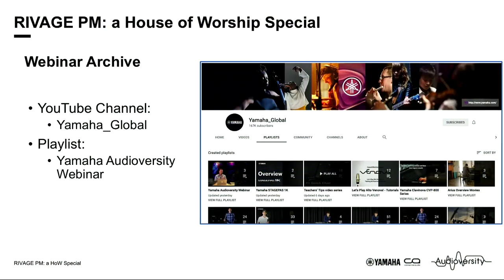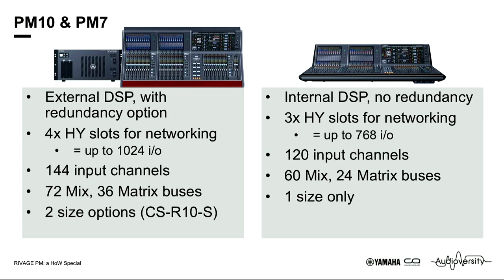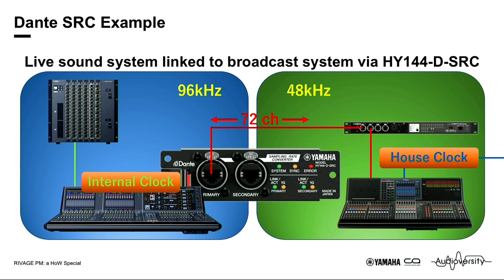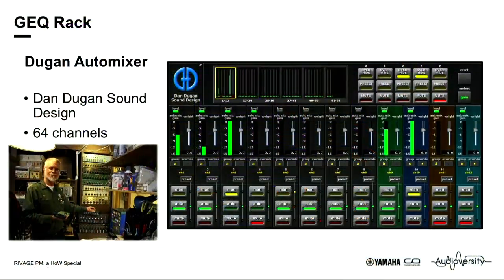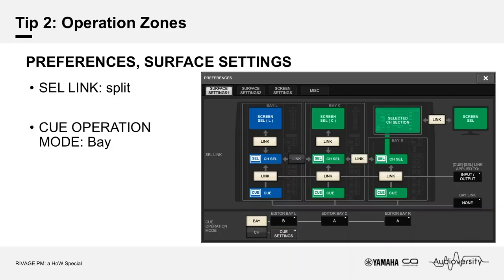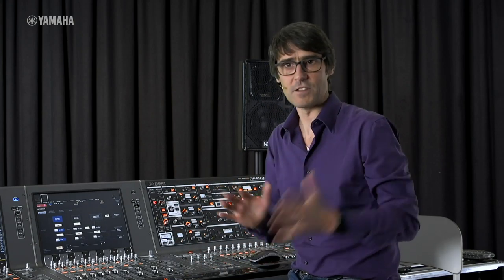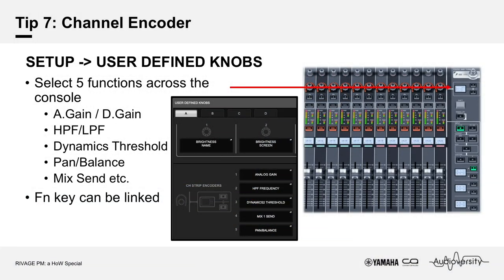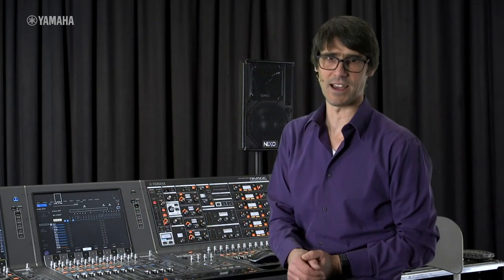Yamaha Audioversity Webinar: RIVAGE PM - A House of Worship Special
Yamaha RIVAGE PM10 and PM7 systems have been chosen for many house of worship installations and events around the world. Find out how they can elevate your sound and enhance your workflow. Also, learn tips and tricks from some experienced professionals.

In combination with Yamaha’s special relationship with Rupert Neve Designs, Dan Dugan Sound Design, and Audinate’s Dante networking technology, RIVAGE PM systems offer unique benefits to professional and volunteer sound engineers alike.

Sound technicians of all skill levels are bound to learn something useful from this webinar.

The new webinars form part of Yamaha’s new Audioversity training initiative, which ushers in an even more deeply involved era of education and training that will lead to increased satisfaction and confidence for customers, as well as trying to deliver a brighter future for the pro audio industry as a whole.

Join in, whether you’re an experienced professional sound engineer, or interested beginner. No matter if you’re working in a theatre, broadcast station, house of worship, live music venue, or conference facility, there is sure to be something new to discover.

02:52 Rivage PM system overview
08:20 Rivage PM designed for use in House of Worship
14:47 nterview with 1st Baptist Woodstock (Jamie Karnes)
33:45 10 Top Tips for operating Rivage PM consoles in HoW
42:15 Interview with 1st Baptist Covington (Berry Carpenter)

You can find out more about Yamaha Webinar & Audioversity.